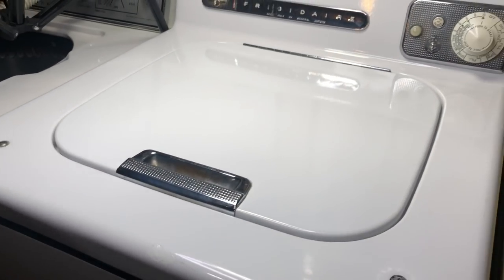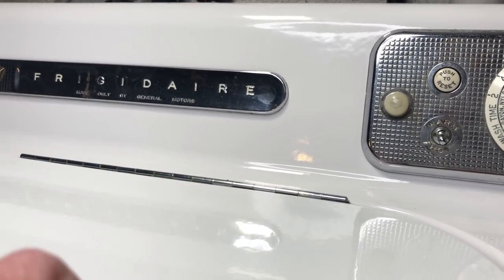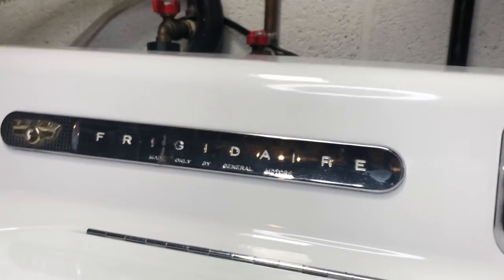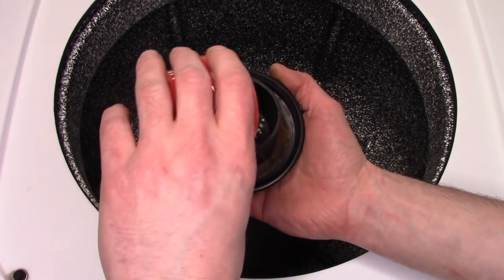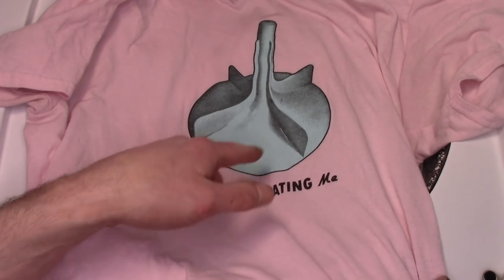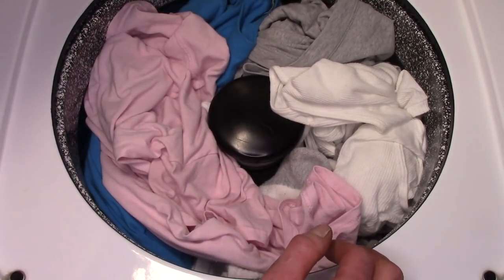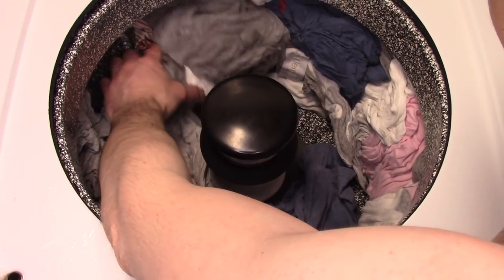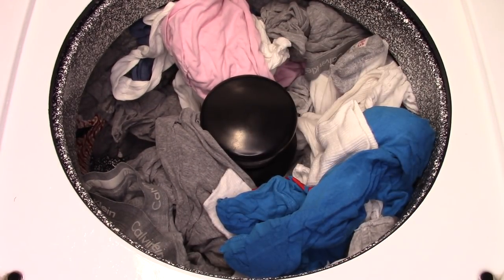Wash Day at Bob's 1950's Unimatic Frigidaire Washer Made By General Motors Load of whites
Washing a load of whites in this 1950's Unimatic Frigidaire Washer made by General Motors.

Try my favorite detergents:

Love My videos? Help make this my full time job by donating to the Channel.